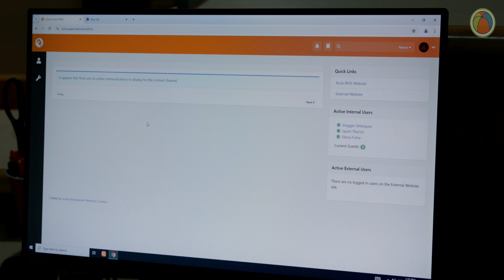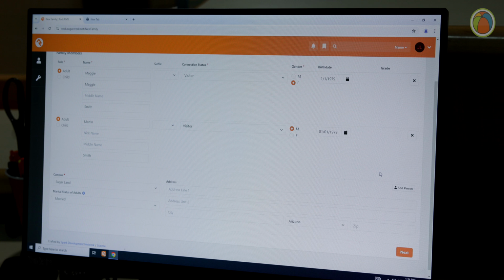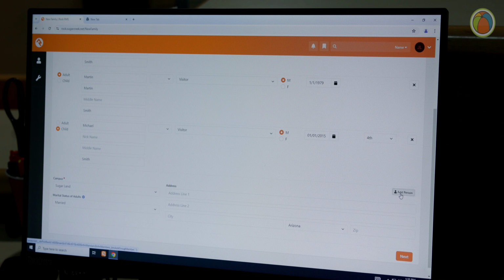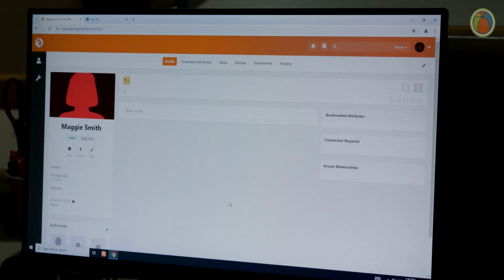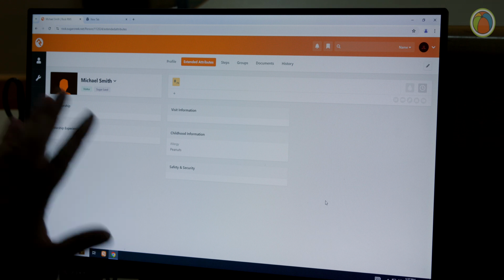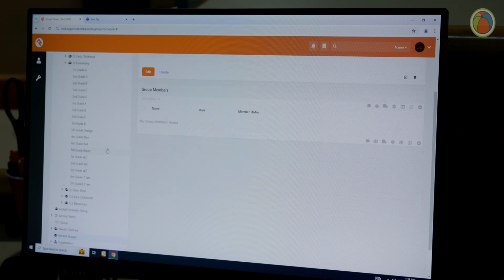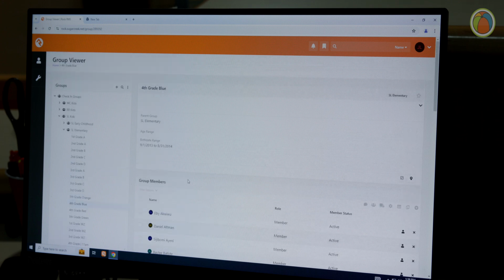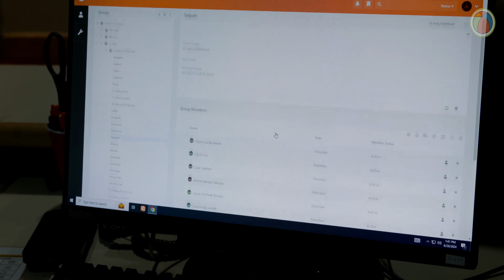NEW CHECK IN VOLUNTEER VIDEO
How to register new families and assign kids in our new Check in system, the Rock.